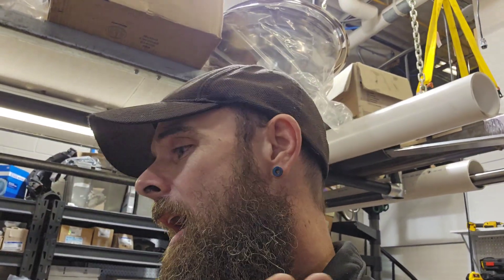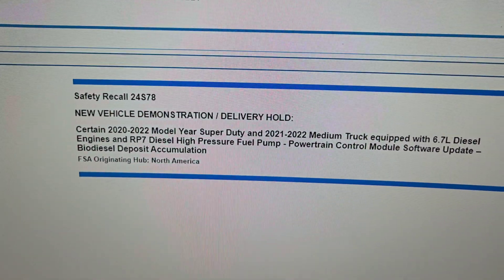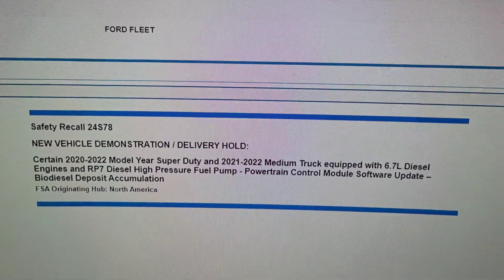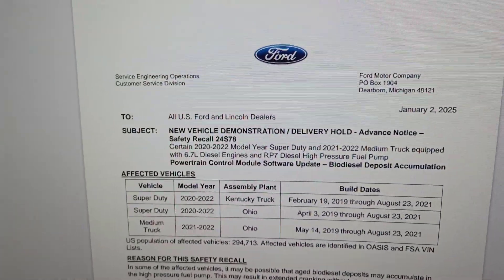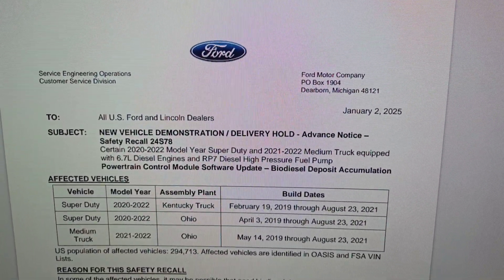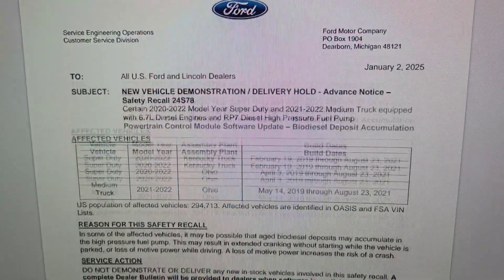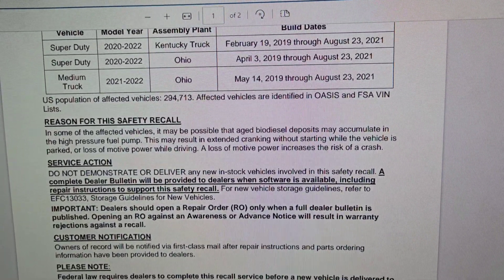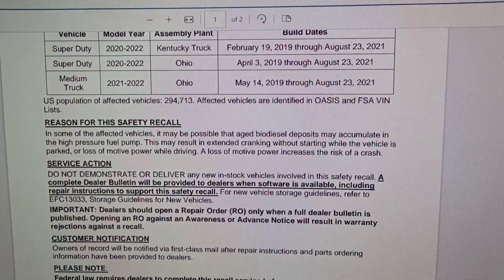Is Your Superduty at Risk Due to the 24S78 High Pressure Pump Recall?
Is your Superduty at risk due to the 24S78 high pressure pump recall? Learn about the diesel recall,  and how to get your recall repair done.
Here is the advances notice on the high pressure fuel pump on the 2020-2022 Ford Superdutyy equipped with the 6.7 liter powerstroke diesel.
RECALL 24S78.
BioDiesel Deposit Accumulation and PCM reprogram.

Not a lot of info available yet. As I get info I will keep you posted.
00:00 intro
00:32 Superduty High Pressure fuel Pump Recall 24S78
03:11 How to repair high pressure fuel pump on powerstroke for recall